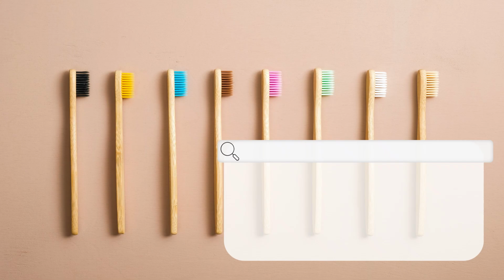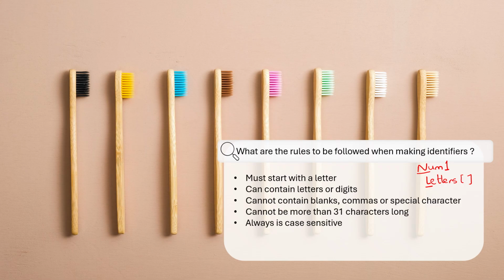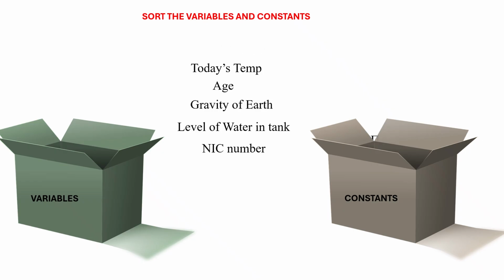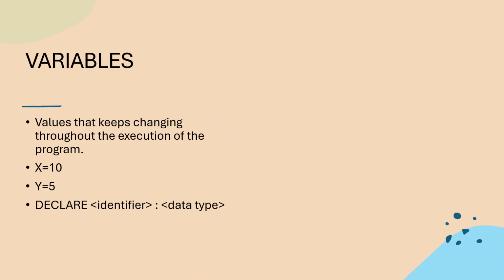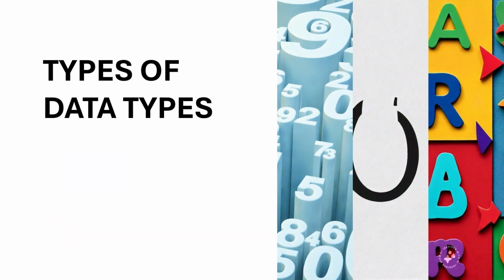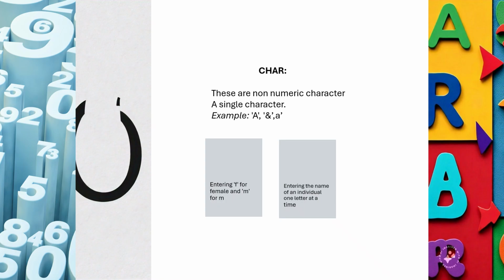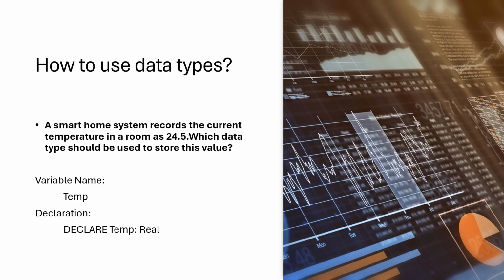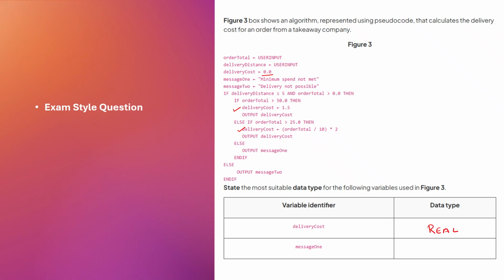8.1 Variables, Constants and Datatypes| AQ Digi Space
Keywords to be remembered:
Identifier
Variable
Constant
Integer
Real
Char
String
Boolean